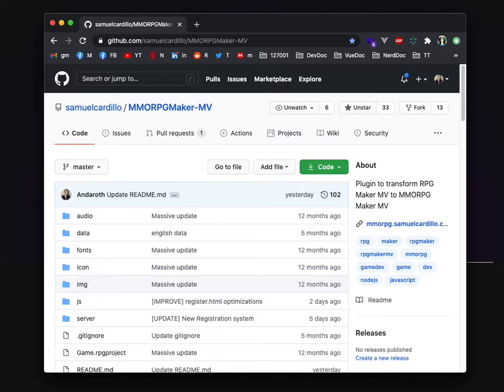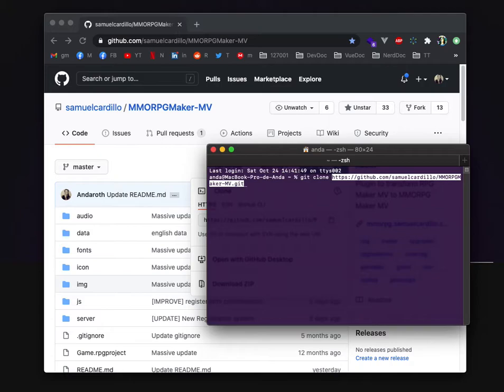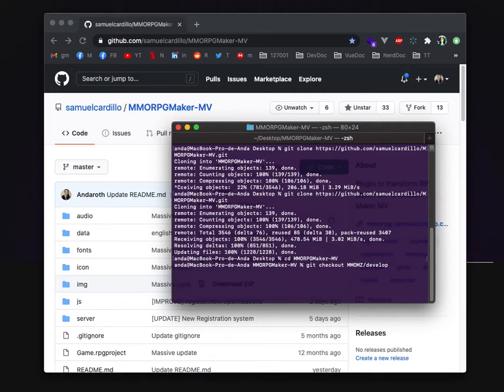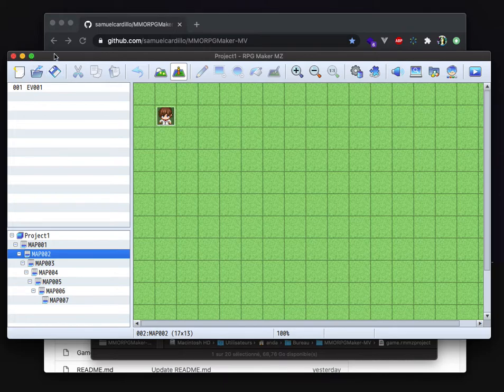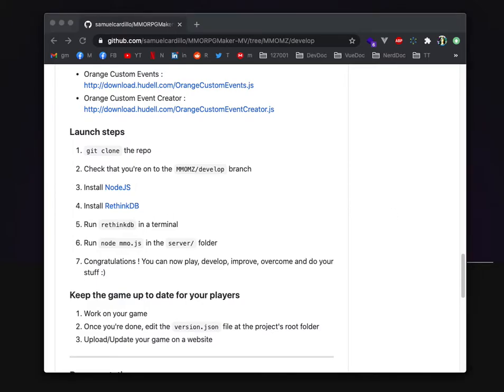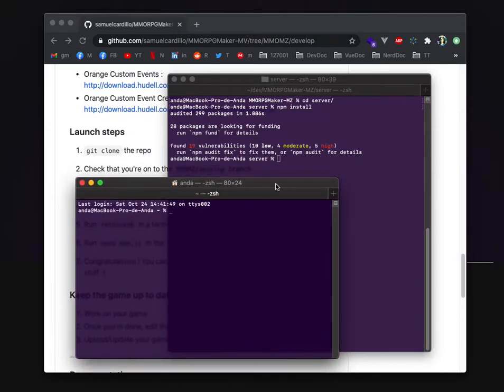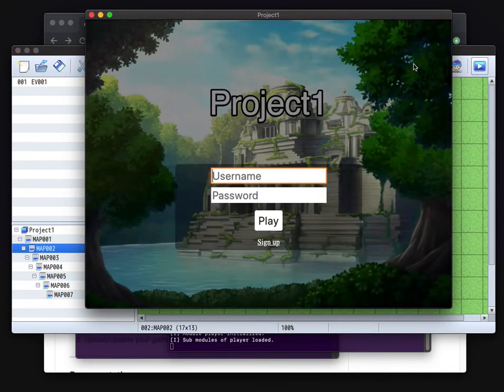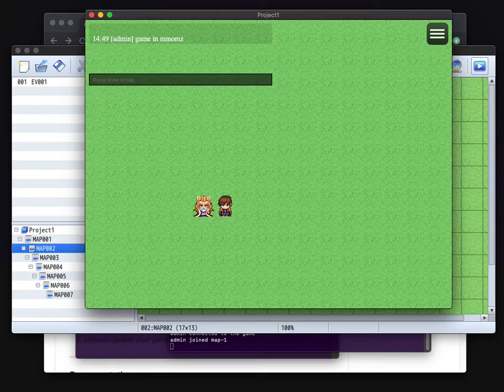MMORPG Maker MZ tutorial #2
/!\ IMPORTANT !!!
You HAVE TO own a licence of both RPG Maker MV and MZ in order to legally use this repack !! (because of the licenced pictures, audios, etc... )